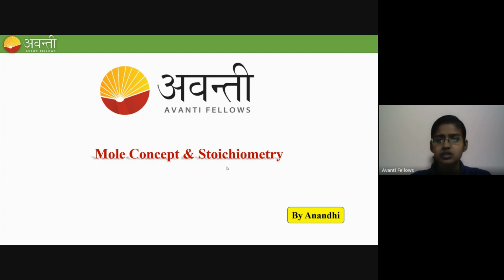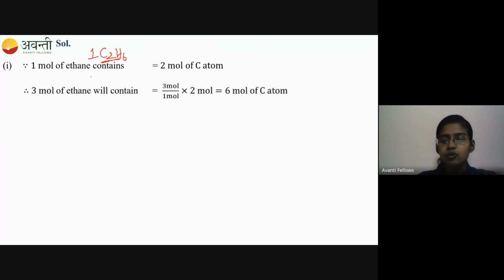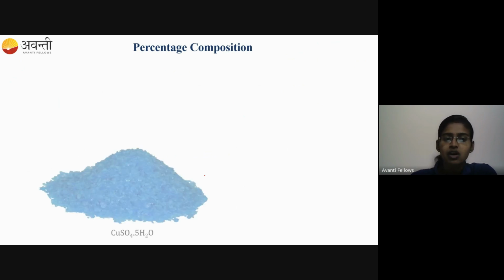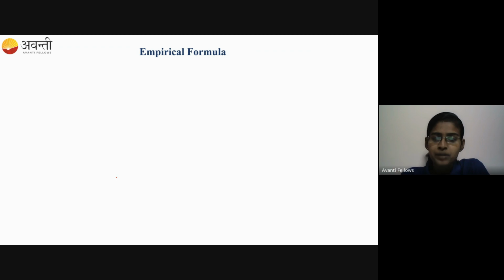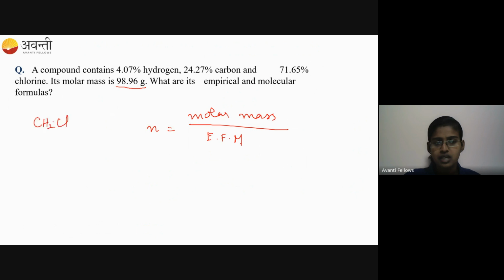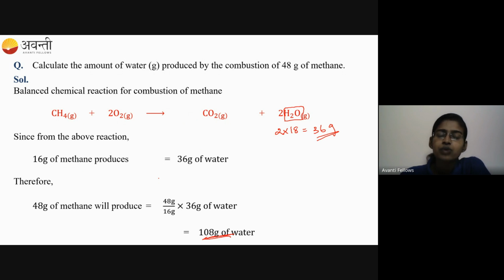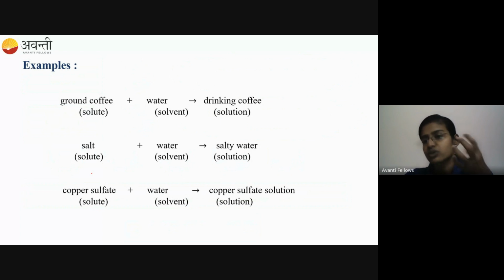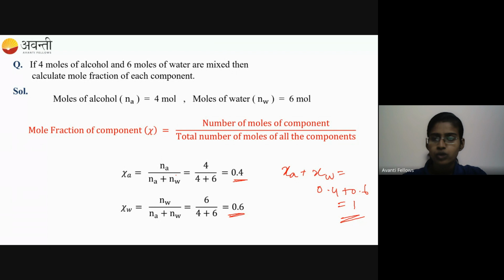Mole Concept & Stoichiometry - 1 | Enable+ Class 11 Chemistry | 22nd Jan, 2024